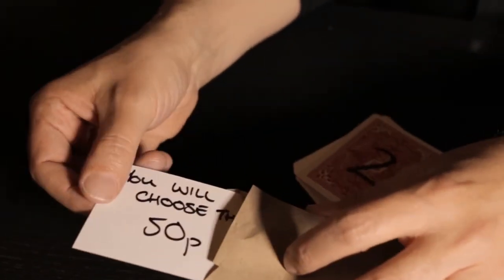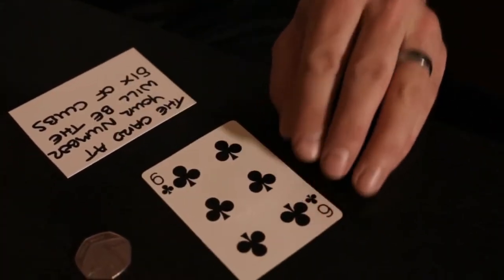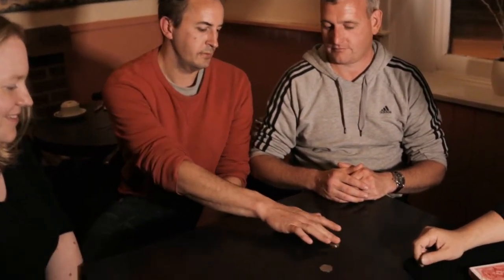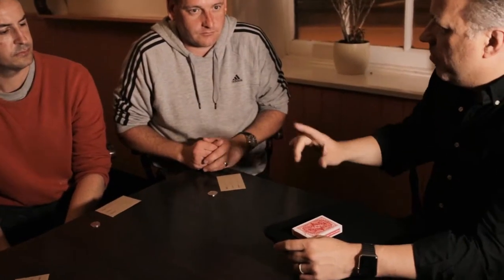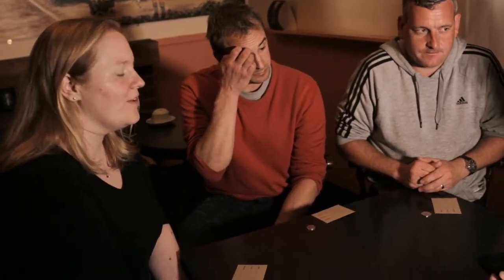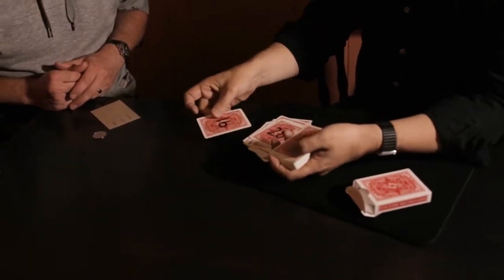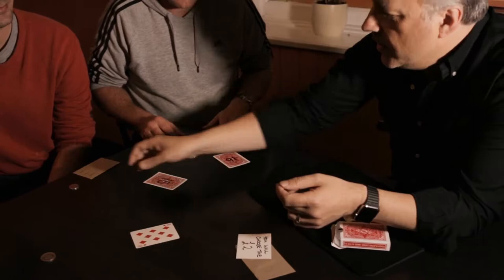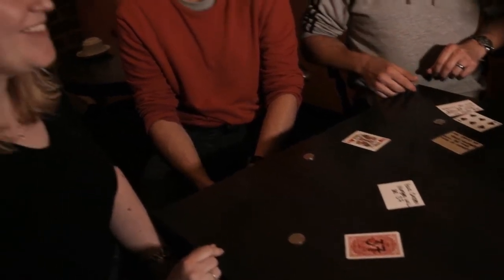Trilogy extreme alakazam